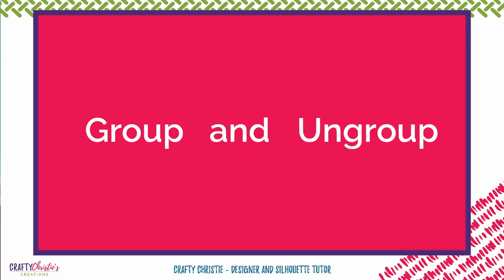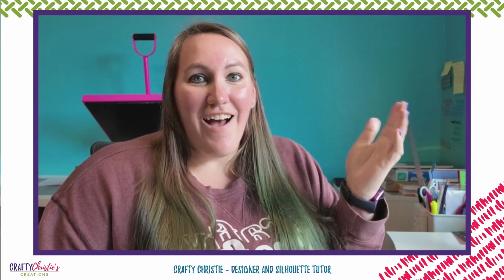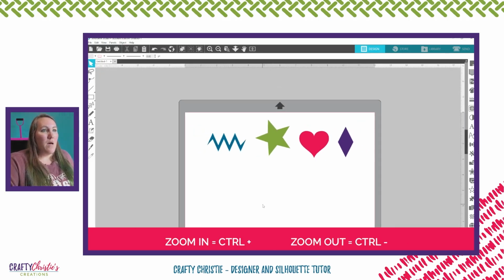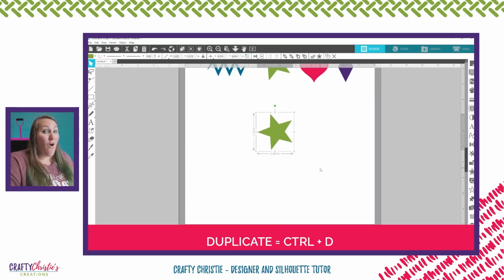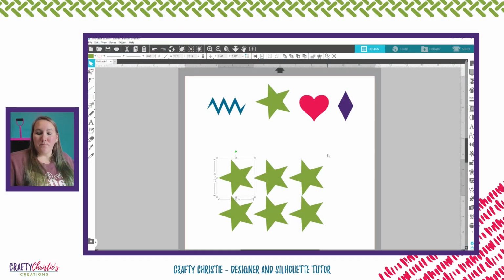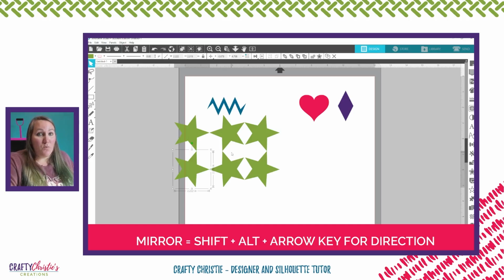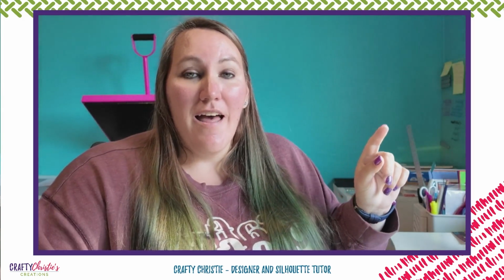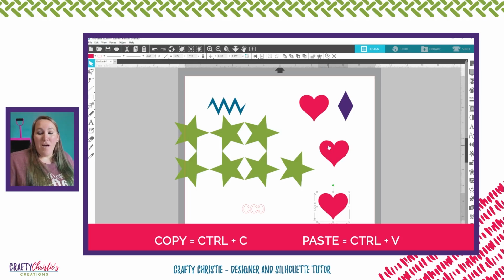Silhouette Shortcuts: The Secret to Speedy Cutting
Let's talk about making Silhouette Studio easier to use! This is why I'm bringing you my top 5 keyboard shortcuts for Silhouette Studio. These are major time savers!